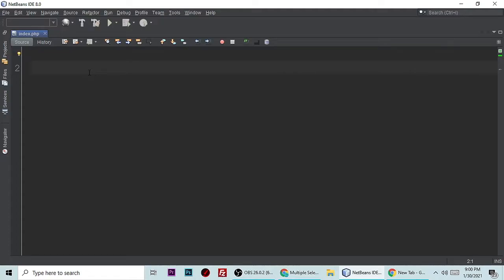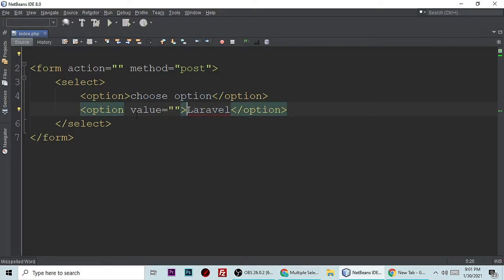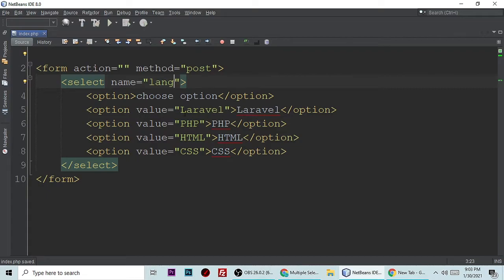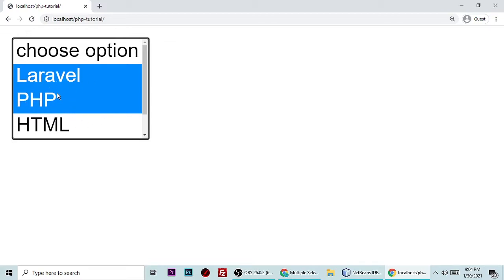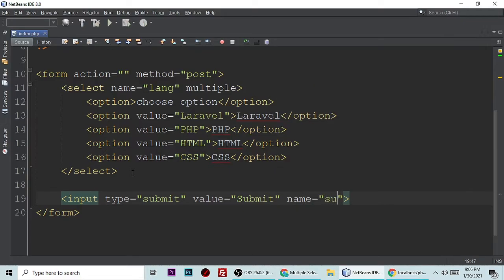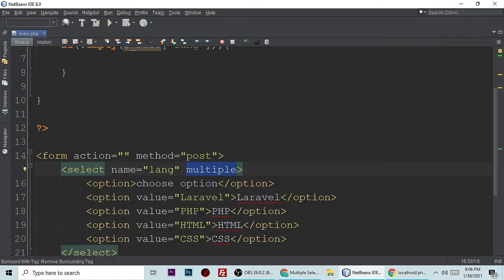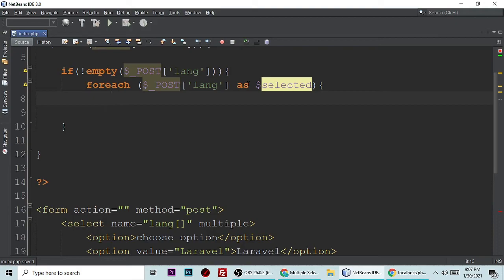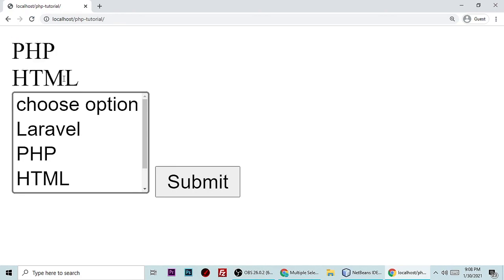Multiple Select Dropdown & Get Values in PHP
Learn multiple select dropdowns to get the multiple values of the selected option. download & explore more?